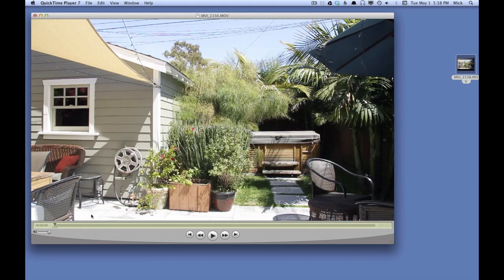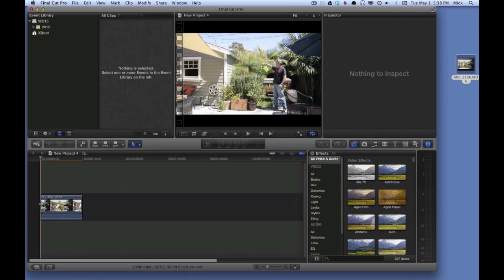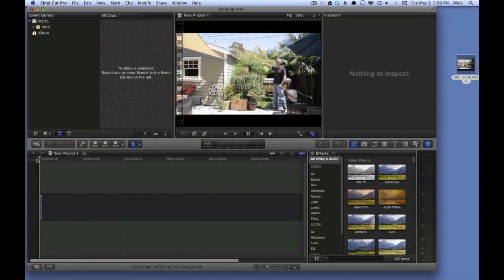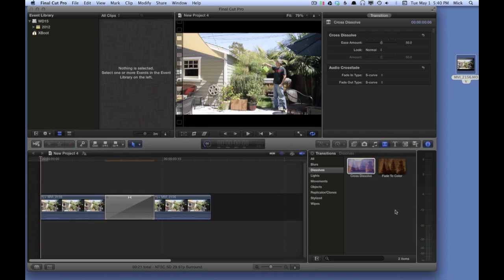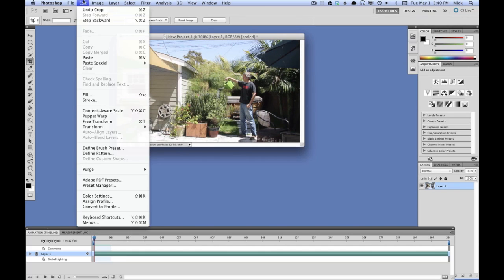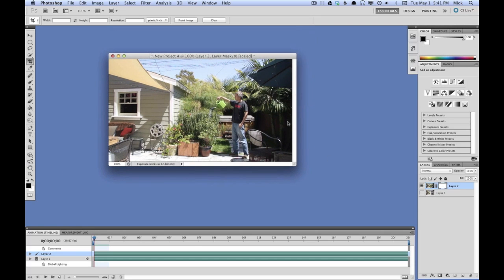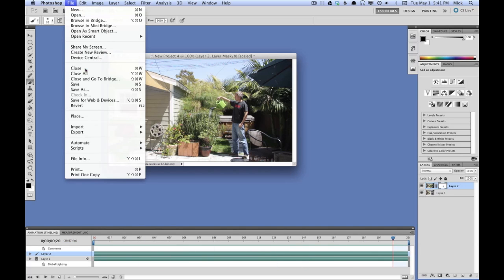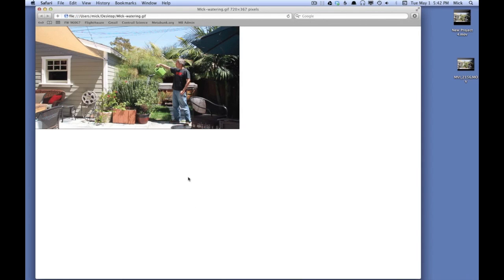Cinemagraph Animated GIF Tutorial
Very quick overview of the process I use to make cinemagraph style animated GIFs.
- Chop out a short segment of a movie (use a tripod)
- Make it loop by chopping it in half, moving the second half in front of the first half, then doing a cross dissolve.
- Open in Photoshop
- Copy the image and paste, which will give you a solid frame on top of the movie layer
- Add a layer mask to the top layer
- Paint over the area you want to animate
- Save as GIF, set animation to forever.
- host it somewhere.